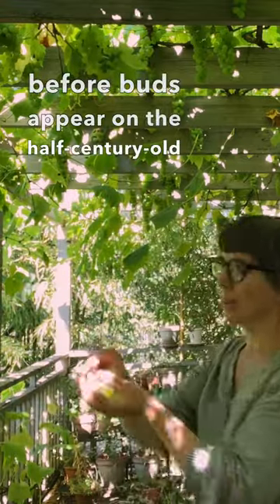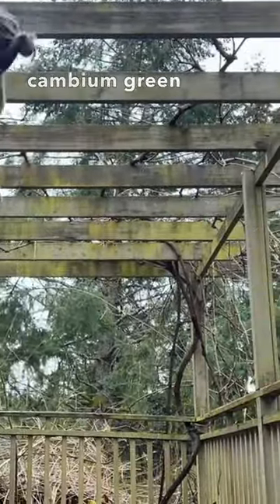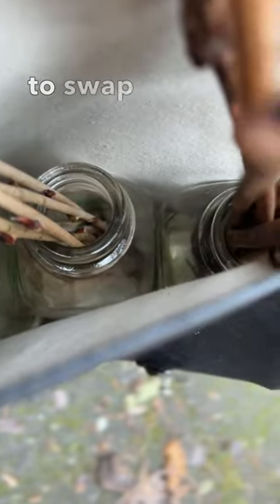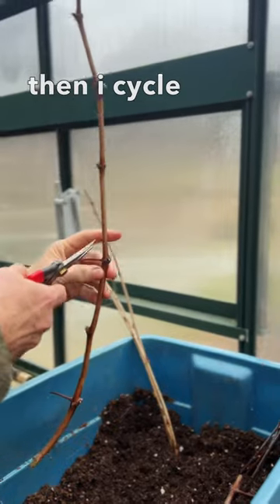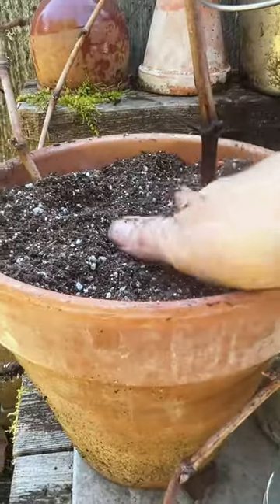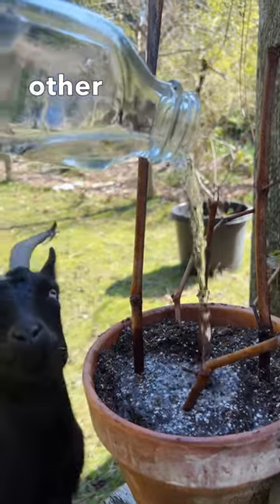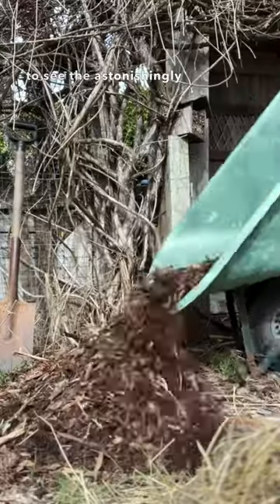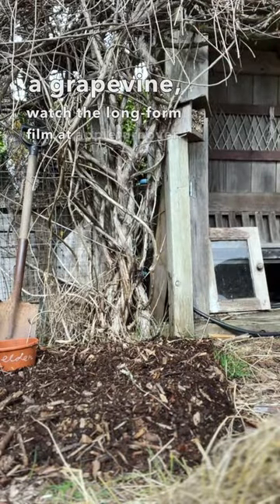start a new grapevine from an old one with dormant cuttings in a wood-chip nursery for food security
to make new grapevines from the old grapevine and share them with our neighbours feels like magic. it’s the edge of pruning season so i took some dormant cuttings for a bicycle ride in the community to swap and share with neighbours. it’s a humble model for resilience, bonding us to each other, to the plants, to the land, within another economy that begins to co-create the conditions for a thriving world.

are you gardening in collaboration? relocalising food? what have you been exchanging?

this small work is a companion to the long-form piece, ‘grapevine’ on appleturnover. it really is a plant with tremendously multiple functions and the half-century-old vine we live with is integral to the farm and farmhouse.

if this is the sort of work that appeals to the way you’d like to live, you can get on the appleturnover mailing list to hear when new films, shorts, podcasts, newsletters, interviews, q & a’s and calls are happening.

watch all the films, listen to the podcasts and interviews, read elisa's letters, articles and an excerpt of the 'companions' book over